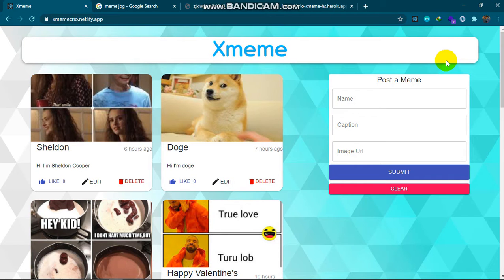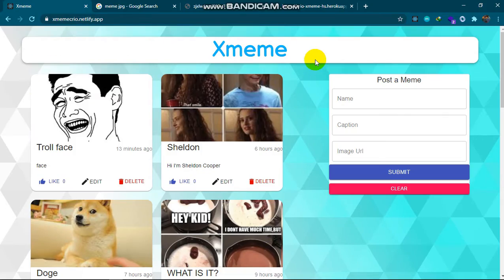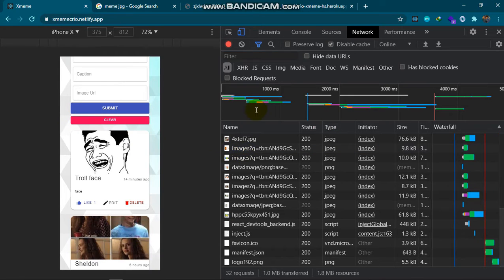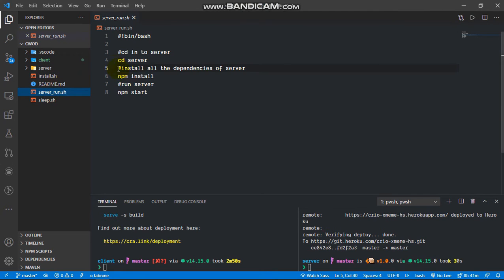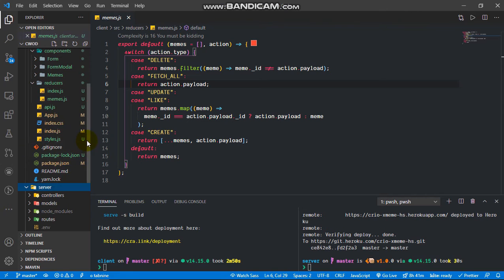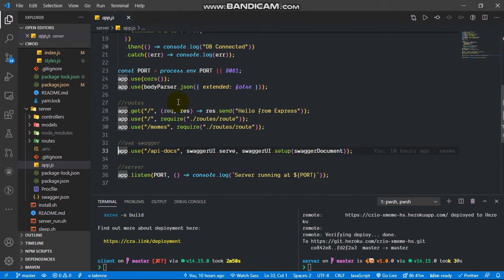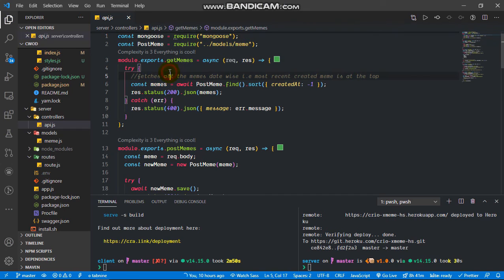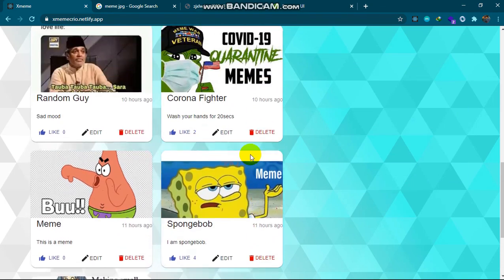Xmeme Project | Crio Stage 2B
Xmeme project by Harsh Singh